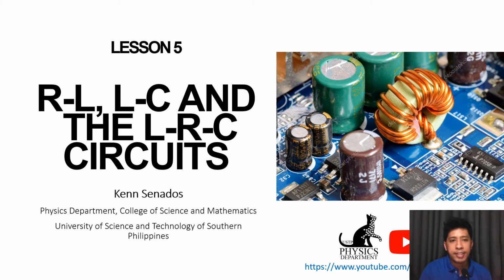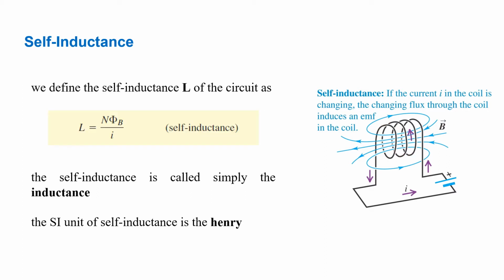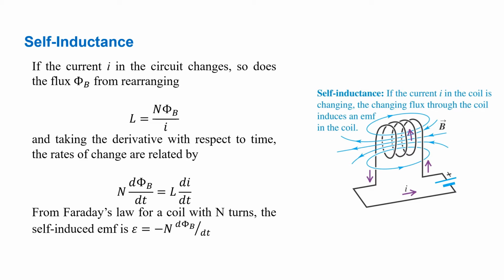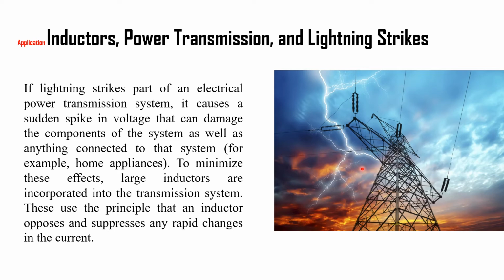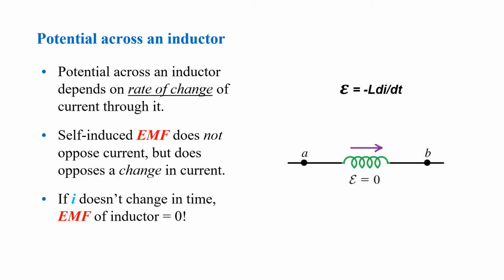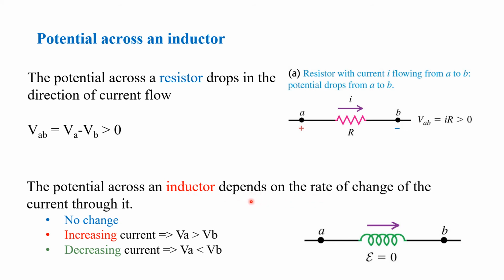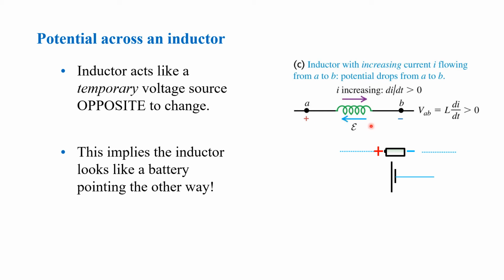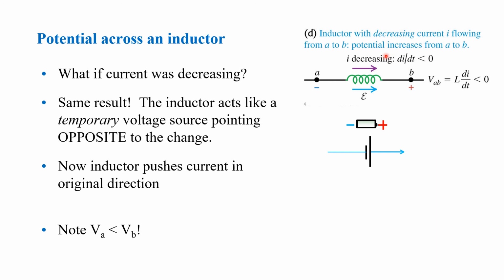Electromagnetism Lesson 5.1: Inductors